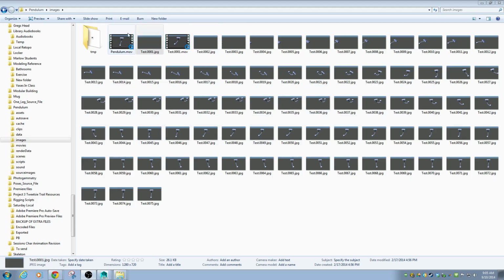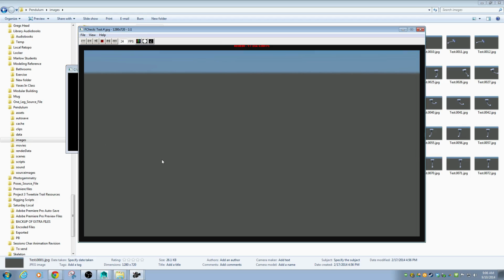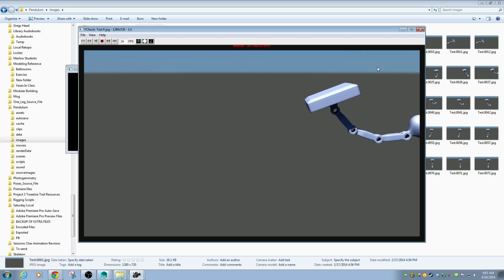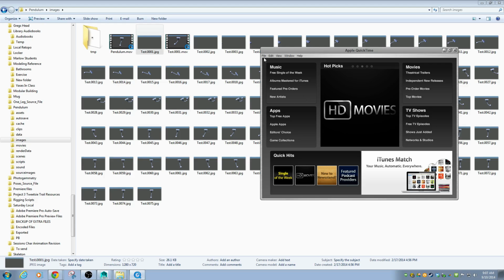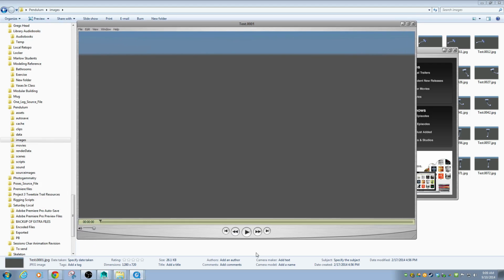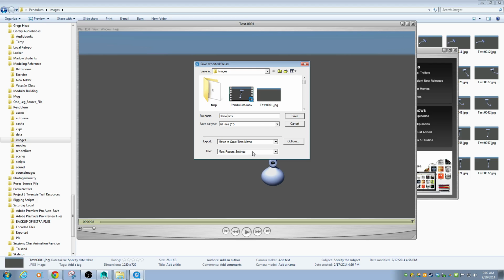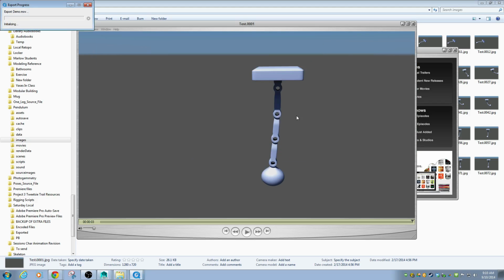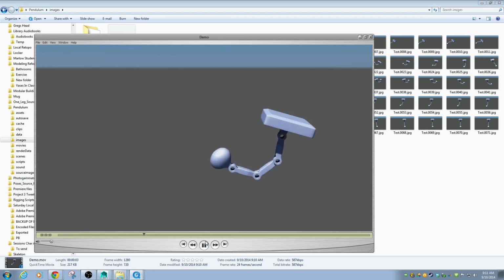Exporting Image Sequence From Quicktime